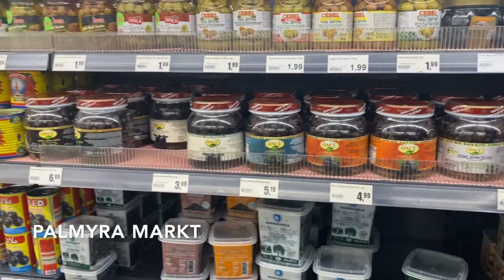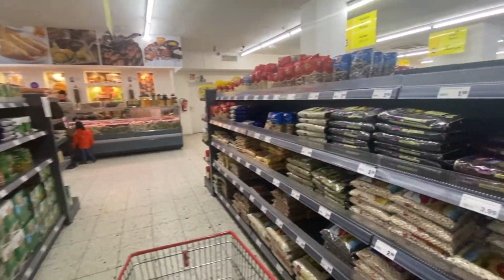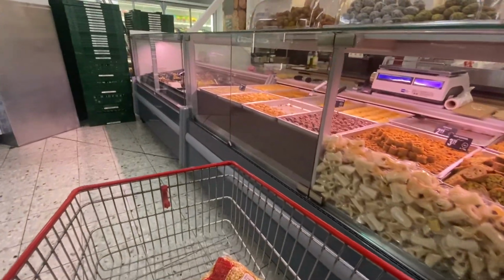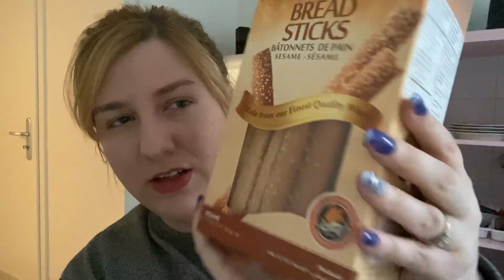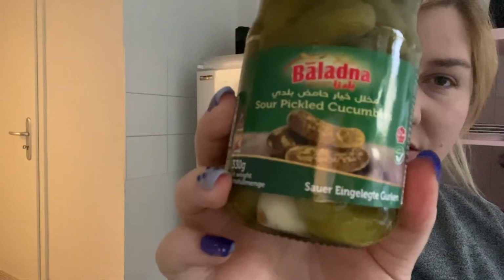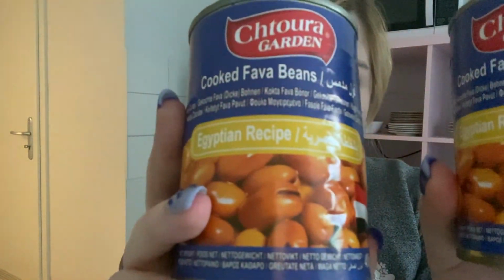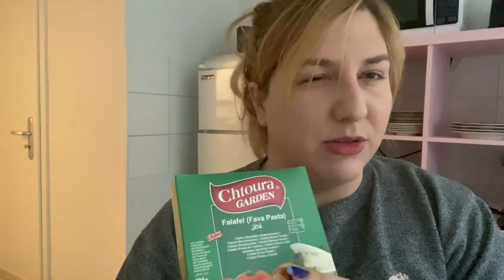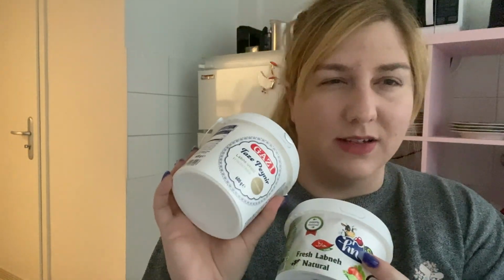VLOG 26 | Exploring ABANDONED US Army Tanks in German Nature Park, NYE Dinner + IT FINALLY SNOWED!!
Hi Everyone,

Hope you are having a nice Saturday!!

In today’s video I show you a nature park with abandoned army tanks from the US military in Germany!

I originally thought these were from WWII however, they are from the 1950s and were used for practice drills.  There is an active military base beside the park, but according to wikipedia it is barley used.

Middle Eastern Grocery
Palmyra Markt
Stiftstraße 39, 52062 AachenGermany

We also cook an Egyptian style New Years Eve Dinner—the recipes are secret (and not mine to share) BUT here are some similar recipes for your information.  Even I wasn’t able to fully follow the recipes, since we didn’t have all the ingredients needed.  It’s all very tasty and I certainly recommend trying it!

GROCERY HAUL
 Breadsticks 2.85€
Pita Bread 0.70€
Tahina 4.85€
Pickles 1.10€
Hot pepper pickles 1.20€
Olives 1.30€
Cooked Fava Beans Egyptian 1.50€  each
Falafel Mix 2.30€
Labneh 3.45€  each
Basturma Meat 2.30€  each
Lamb 1kg 5€

Pita Pala Paradise and Can’t Lose a Friend if you Have no Friends  from the Youtube Music Library